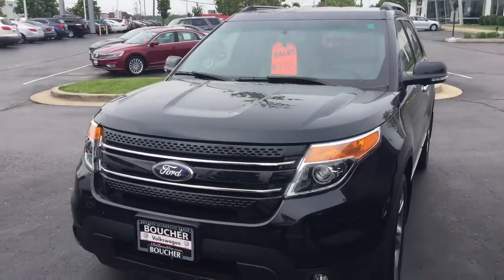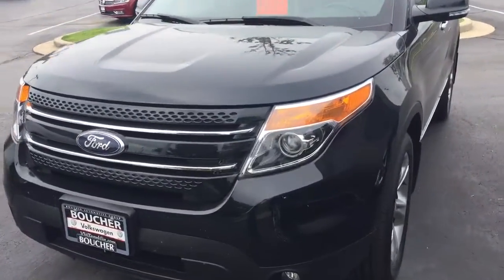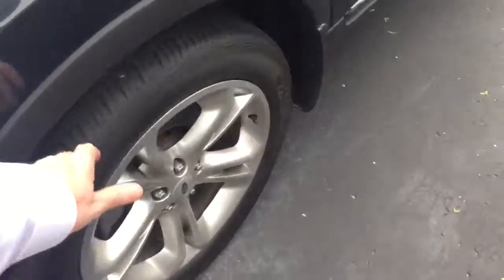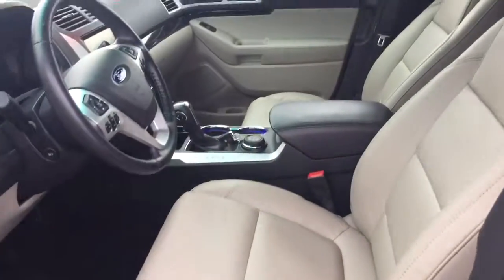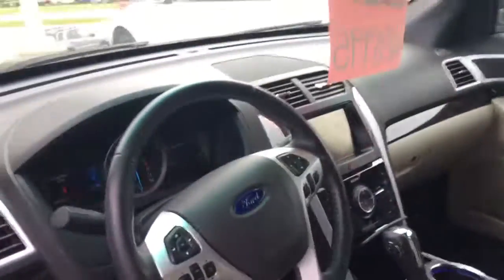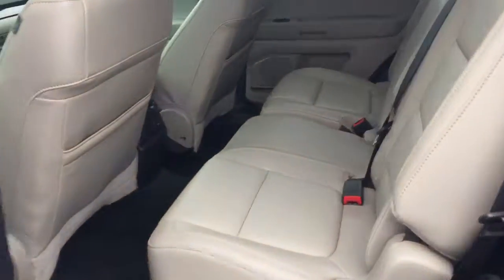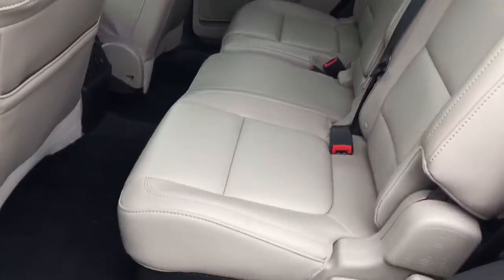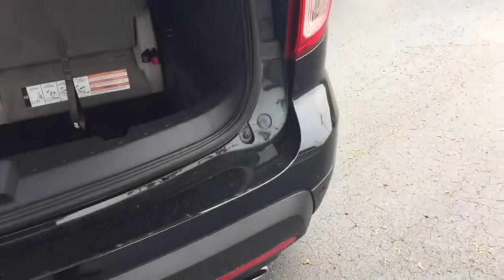14 explorer limited